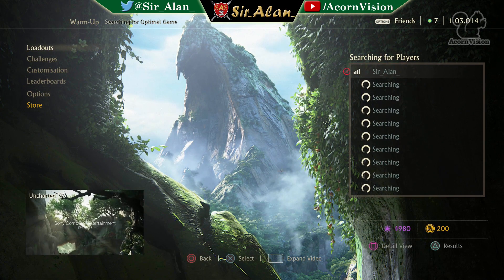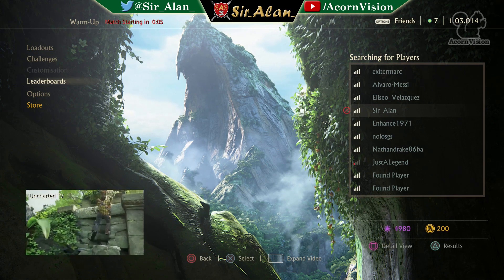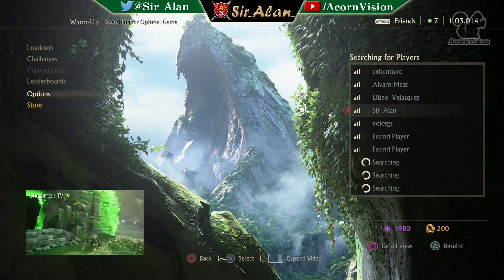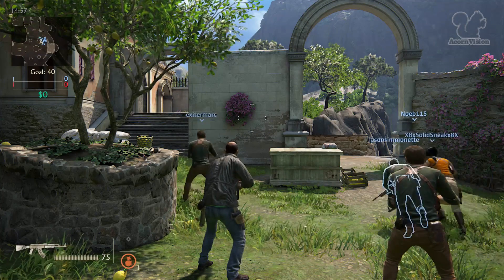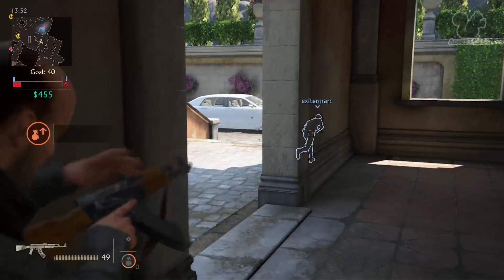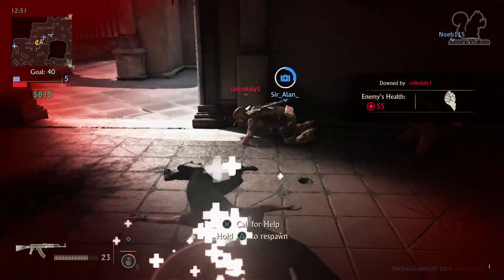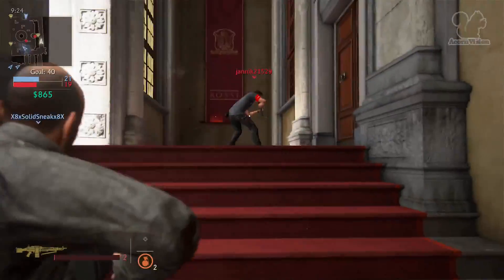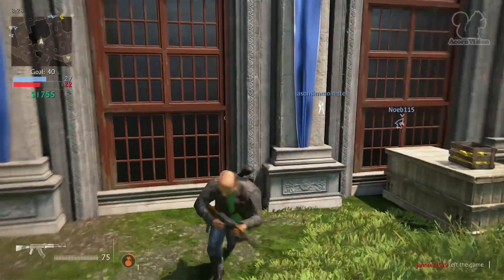What Am I Doing...? :S - Uncharted 4 Multiplayer - TDM - Auction House 20&5 - Live Commentary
To be quite honest, there are some parts in this match where I'm just playing like an idiot and I have no idea why XD

Uncharted 4 Multiplayer (UC4 MP) - TDM - Auction House - Heroes - 20&5 W - AR - AK-47 - Pistol - Para .45 - Stoner Heavy Weapon - Grenade Gear - Fifth (& Final) Boot Camp / Warm Up Match [PS4 1080p Full HD]